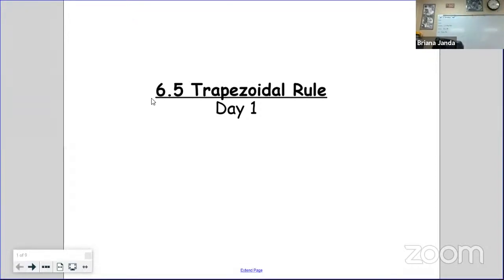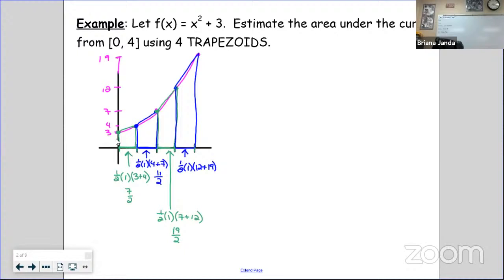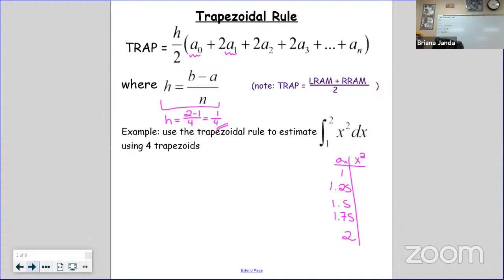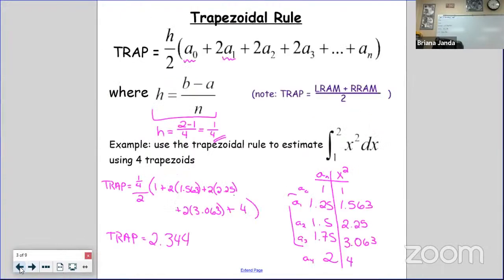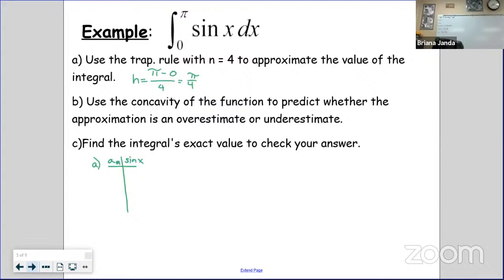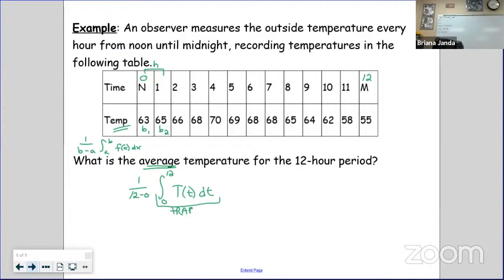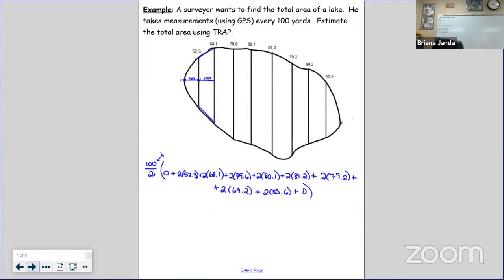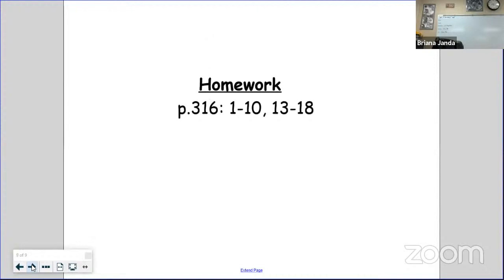6.5 Notes AP Calc AB